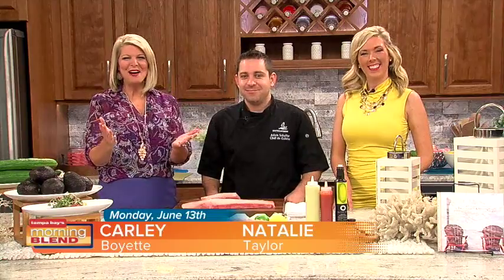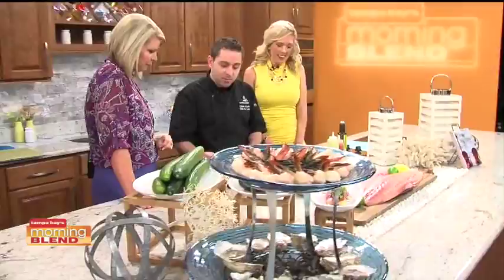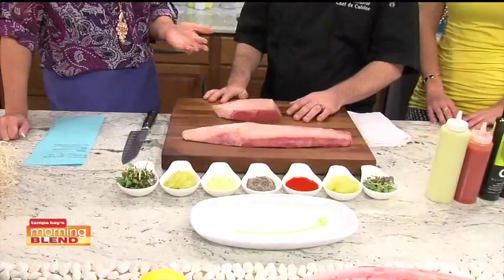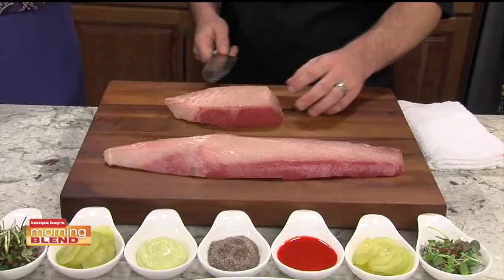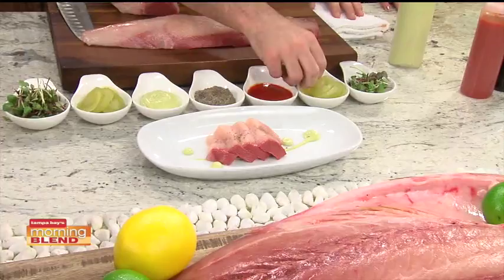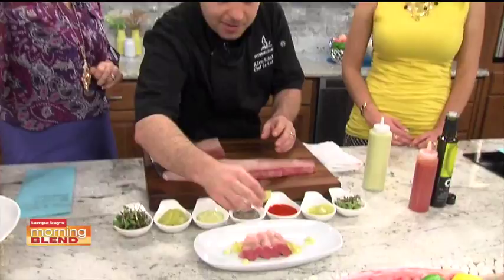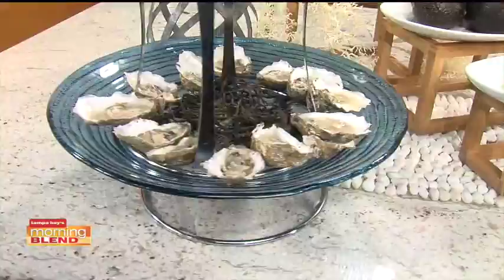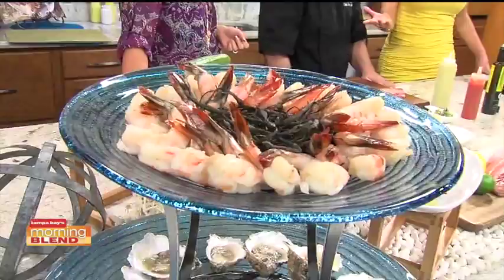Oystercatchers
Yellow Tail Tuna Crudo